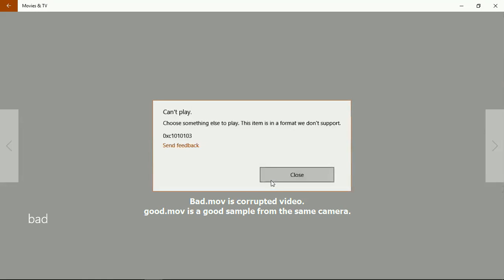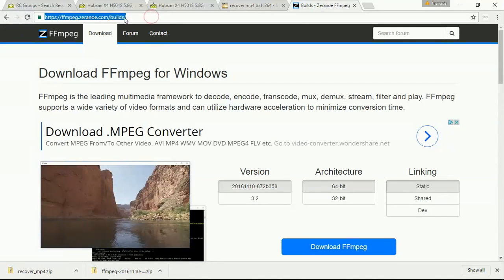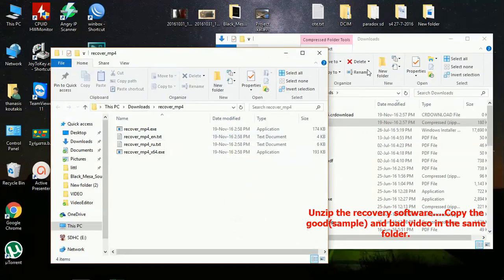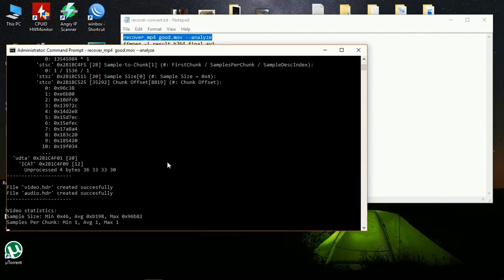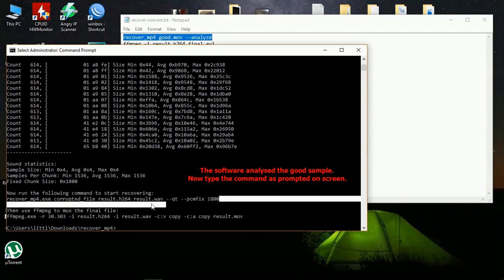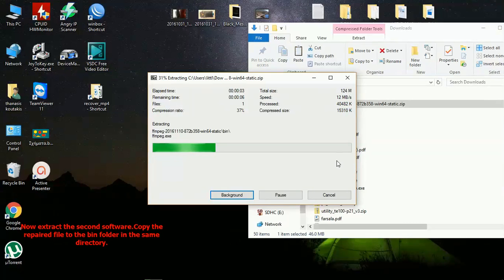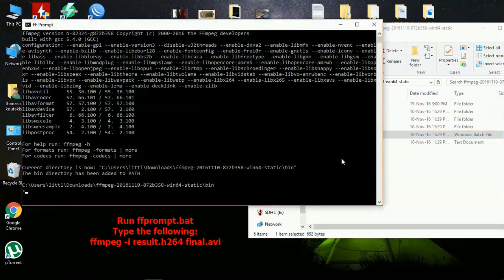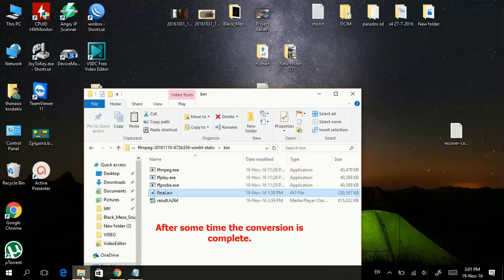How to restore/recover corrupted video file.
In this video I demonstrate the way to repair a damaged video file from my quadcopter H501s which wasn't finalised because of a crash.
Bellow are the links for the required software:
Recovery sw ,recover_mp4: